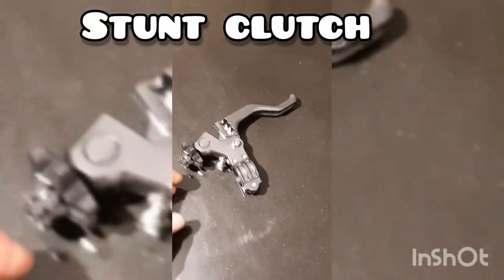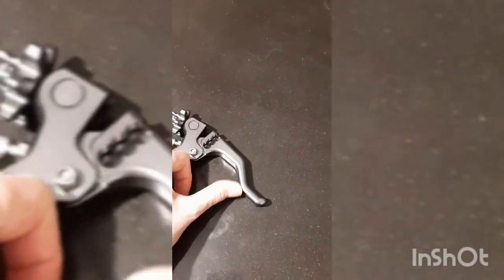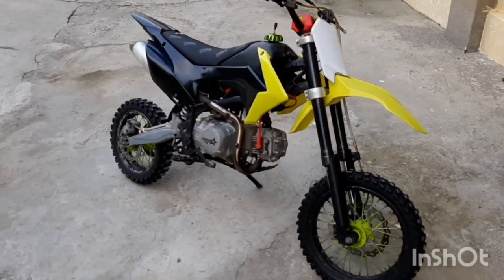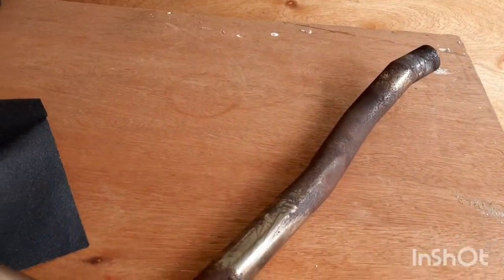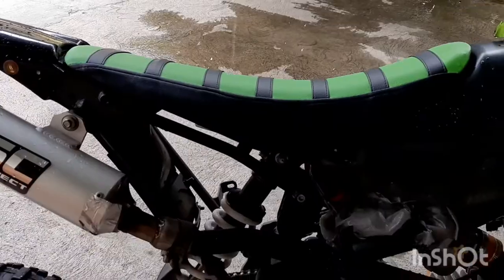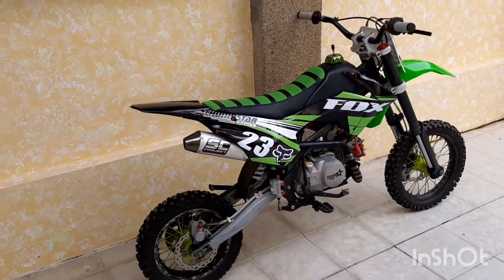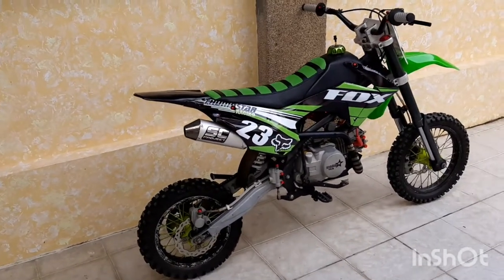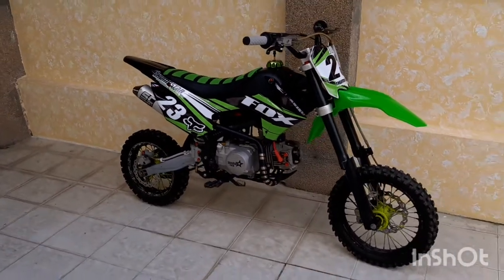THUMPSTAR 140 PITBIKE MOD/STUNT CLUTCH & BEFORE/AFTER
Thumpstar 140 cc pitbike build before and after. Installed custom exhaust/graphics kit/stunt clutch/grips etc.